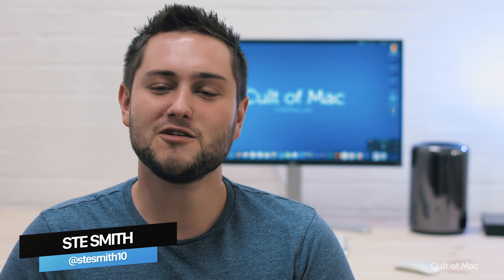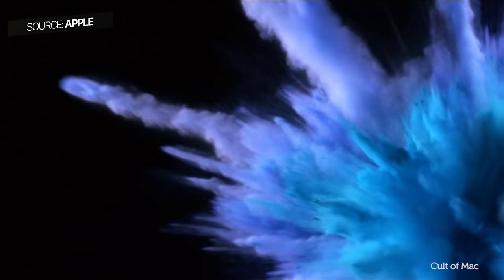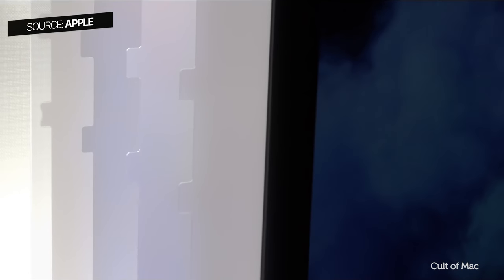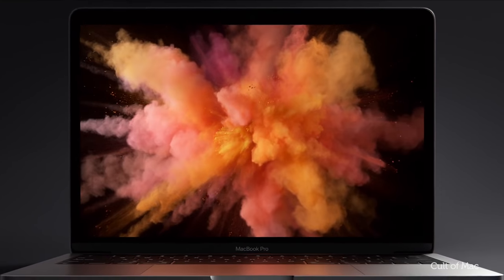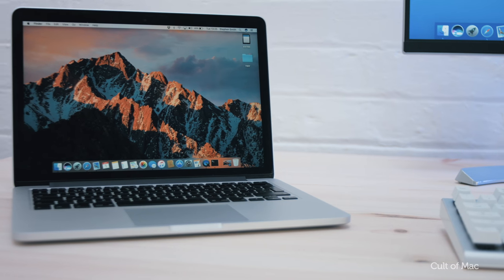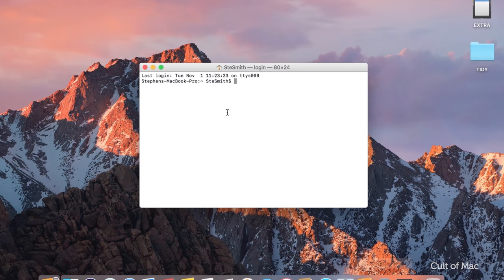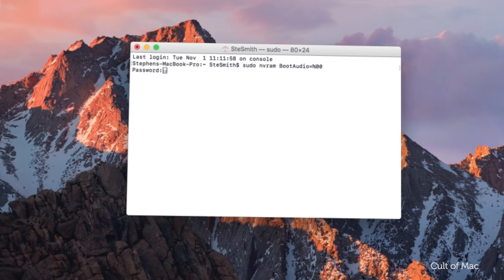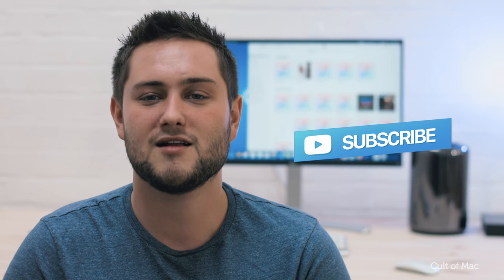How to restore the startup chimes on the 2016 MacBook Pro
The new MacBook Pro with Touch Bar isn't even out yet, but already it's the center of some controversy -- not related to any new features, but instead to something it's removing: the classic Mac chimes which play when you turn on your machine. The reason for this is that, for the first time ever, your Mac will turn on from a switched off position if you simply open the lid -- meaning there's no need to risk unnecessary finger strain by pressing the power button. Presumably Apple made the decision to disable the chime sound so you don't accidentally disrupt a meeting by just opening the lid of your new MacBook. However, since the chime is a useful bit of shorthand to show that everything is booting correctly, some users are sad that it's no longer switched on as default. But don't worry: if you want to re-enable it there are some simple steps you can follow -- and I'm going to show you what they are.

First off, open up terminal, which can be found in launchpad and then the ‘other’ folder. Once open type
sudo nvram BootAudio=%01

Then enter your password. It’s as simple as that. If you want to turn it back off type in
sudo nvram BootAudio=%00